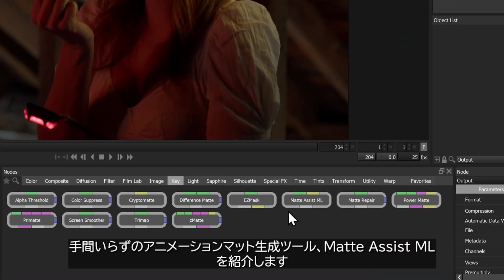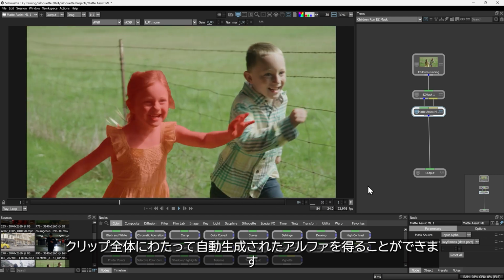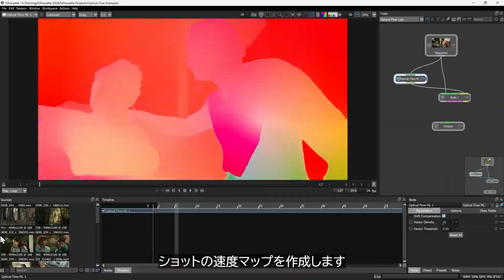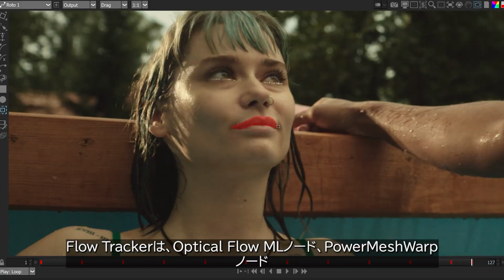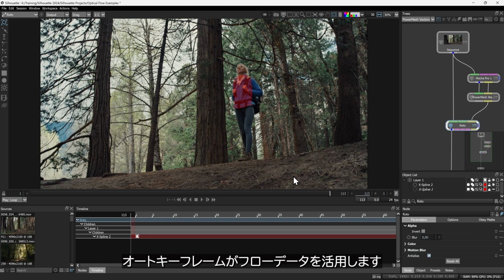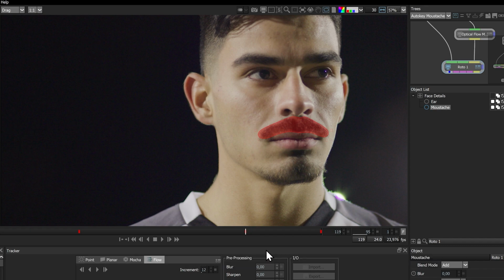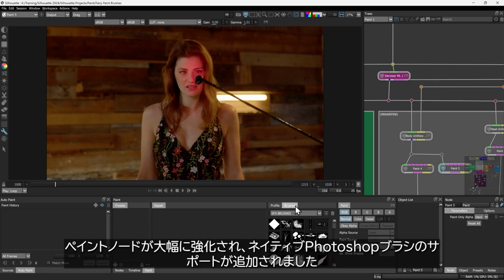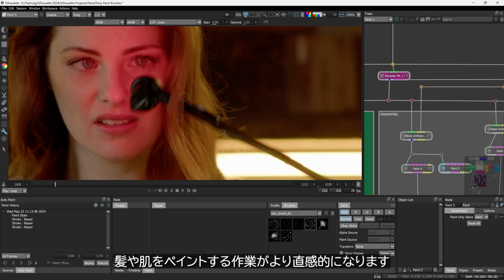[日本語字幕]Silhouette 2024新機能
Silhouette 2024